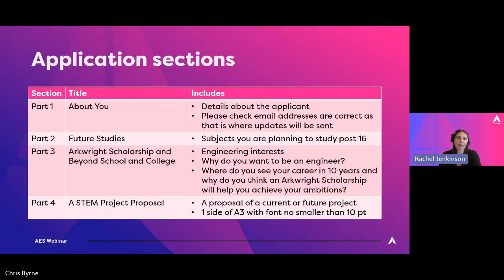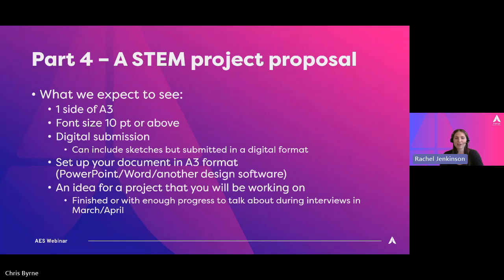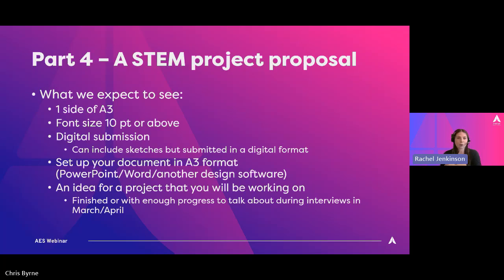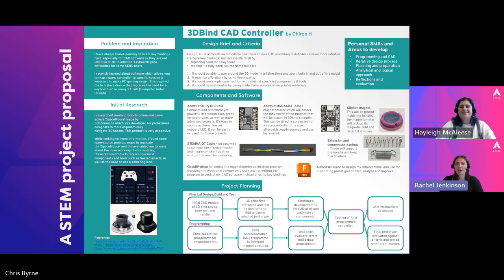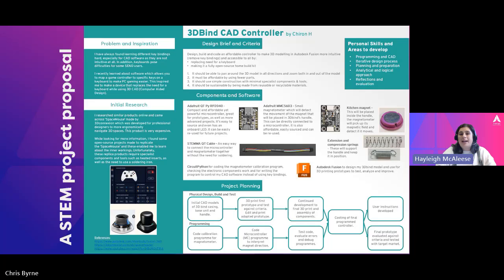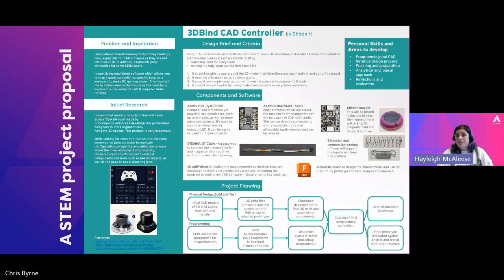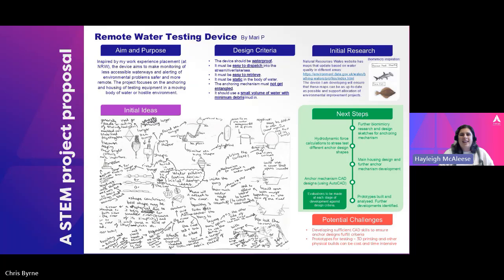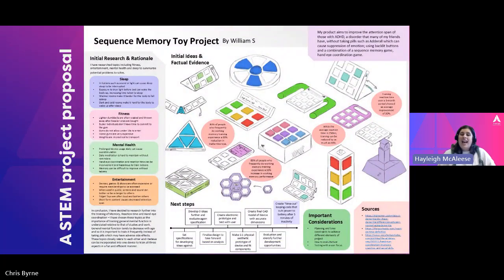Arkwright Engineering Scholarship: Application Form Part 4 - A STEM Project Proposal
Project Credit:
- 3Dbind CAD Controller by Chiron H
- Remote Water Testing Device by Mari P
- Sensory Memory Toy by William S